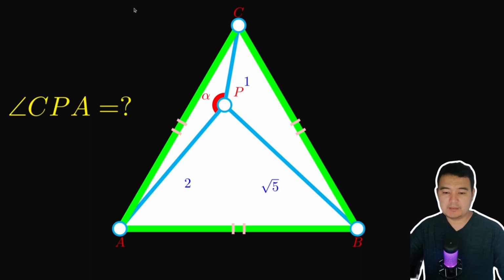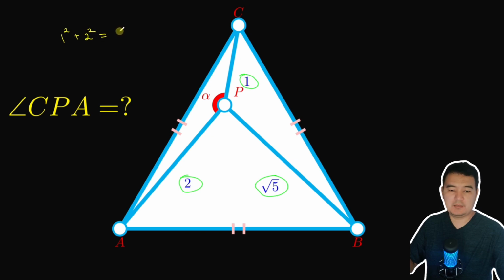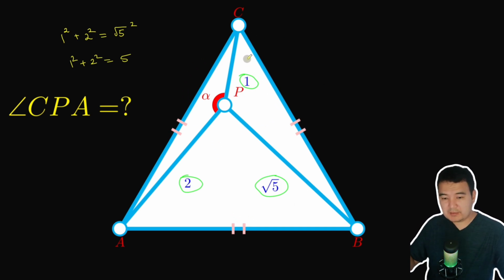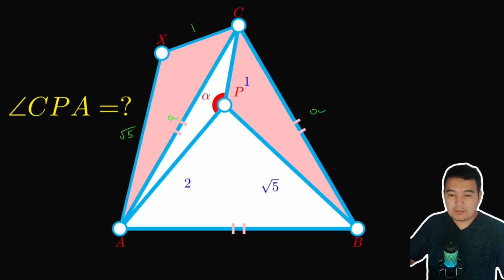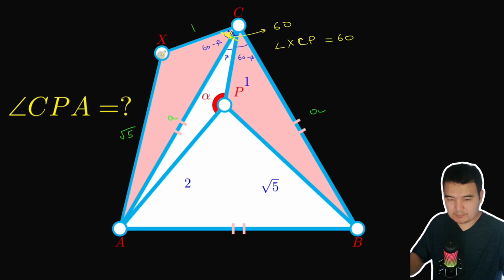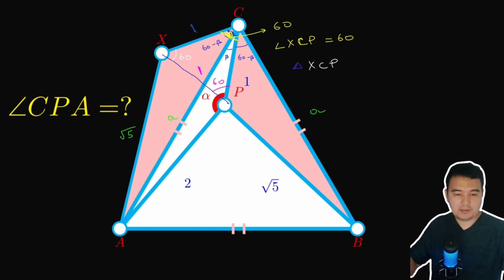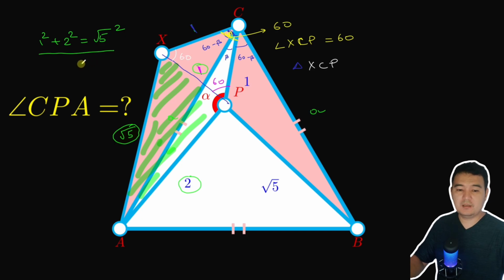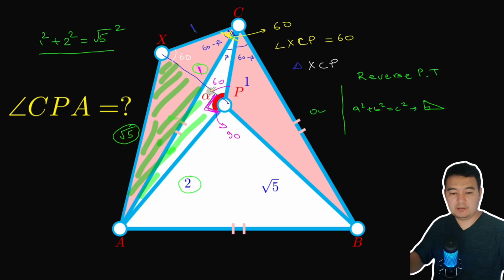reverse pythagorean theorem | geometry problem